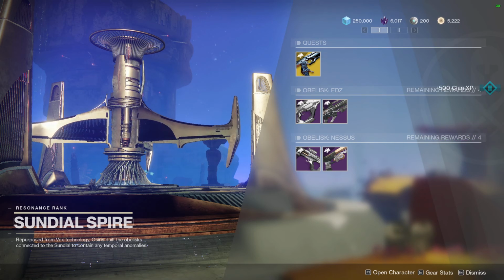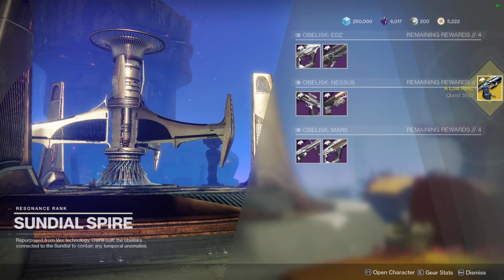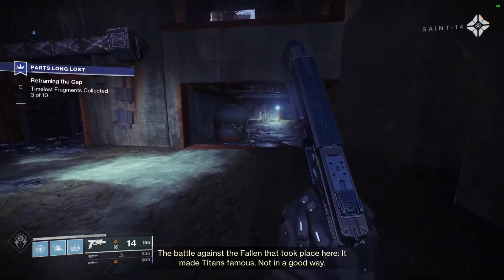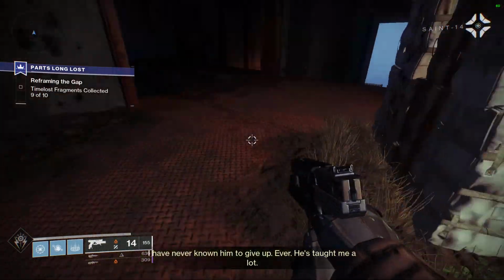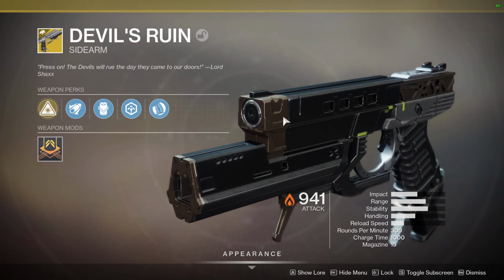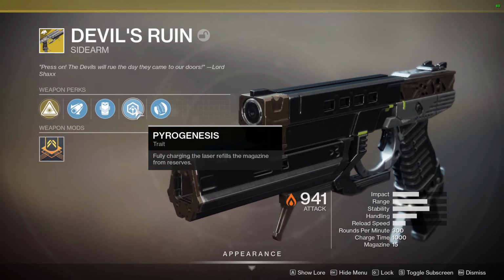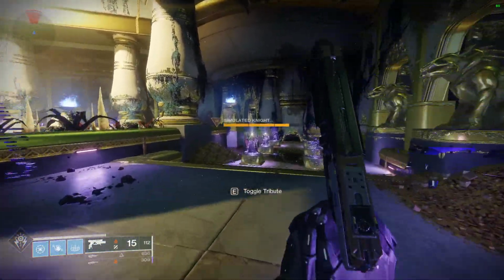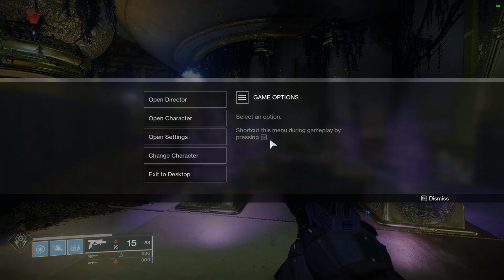How to start and get Devil's Ruin Exotic | Timelost Fragments Locations | Destiny 2 Season of Dawn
Step 1: One Sundial Run
Step 2: Talk to Saint-14
Step 3: Find the Timelost Fragments in Twilght Gap